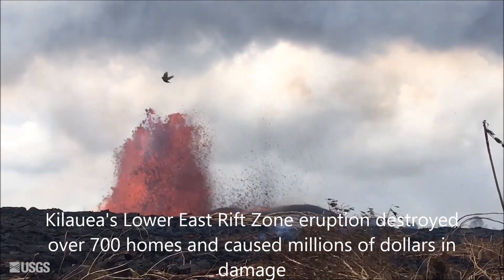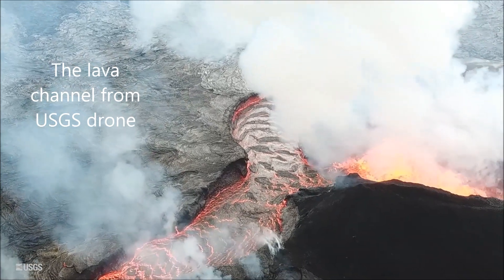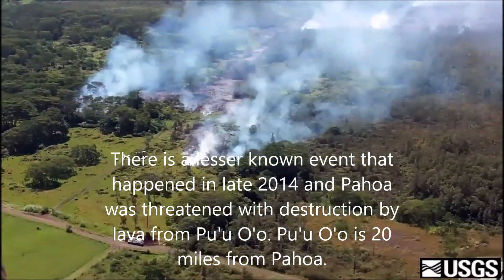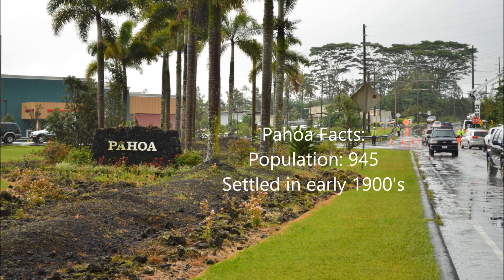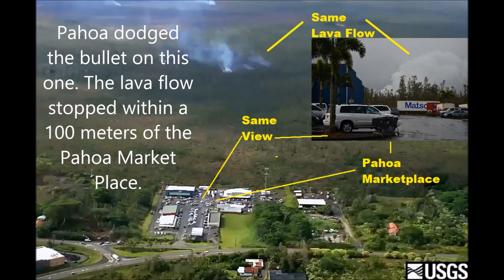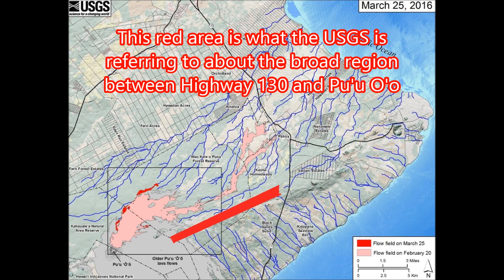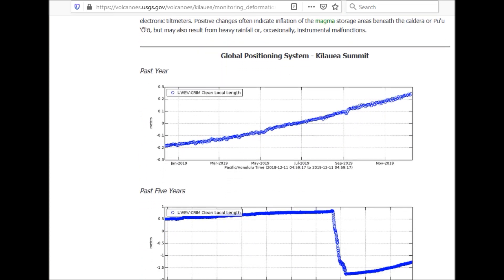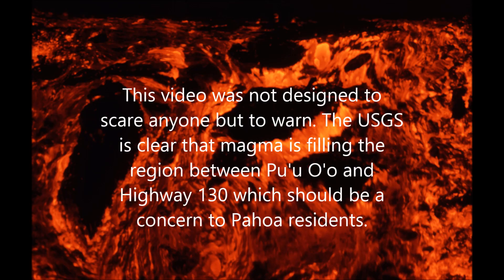Will Pahoa Hawaii Be Destroyed By A Future Eruption?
This video is about Pahoa Hawaii and the future threat it faces from Kilauea's wrath. Just 2 miles from Pahoa, Leilani Estates was destroyed by Kilauea in Spring and Summer of 2018. In 2014 Pahoa had another close call with lava traveling 20 miles from the Pu'u O'o vent.